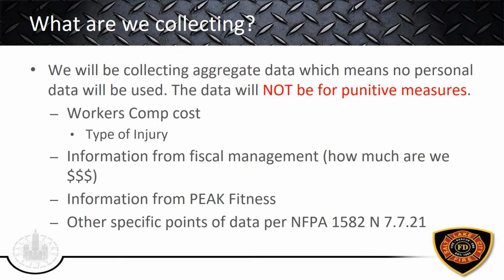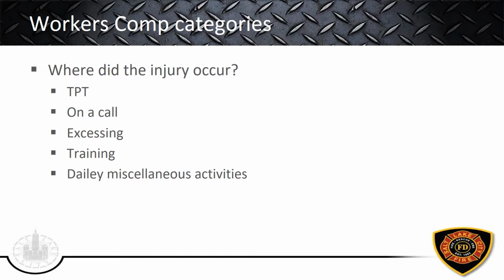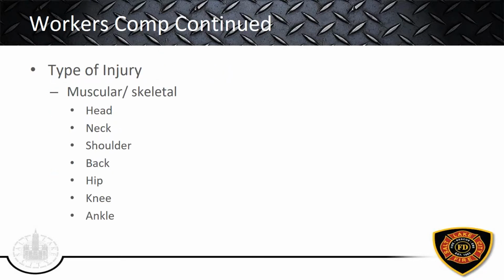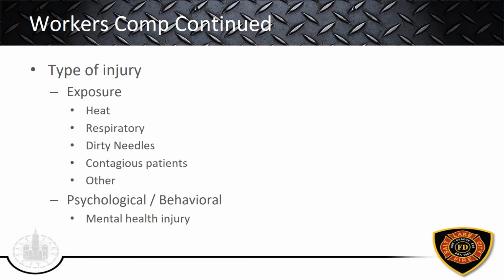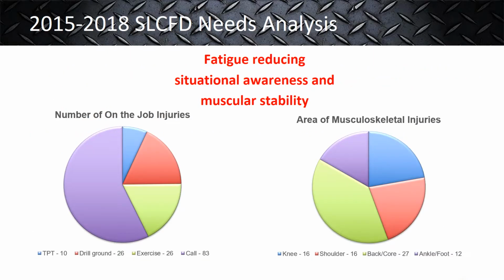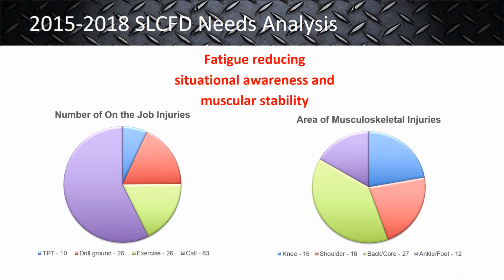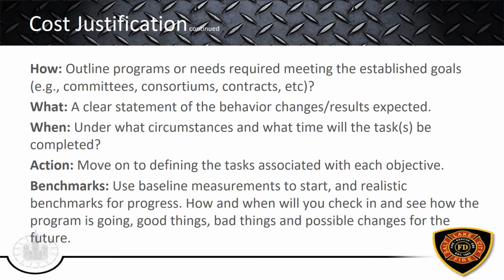Data collection with Kade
Reviewing data collection and tracking to measure improvement